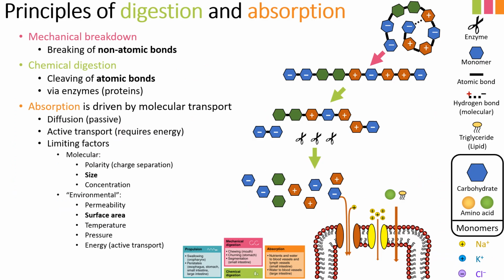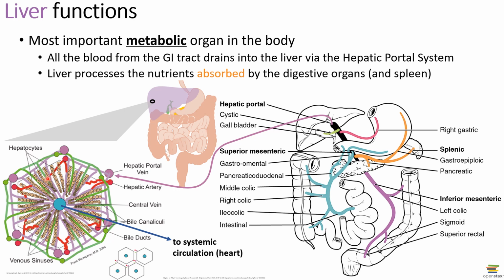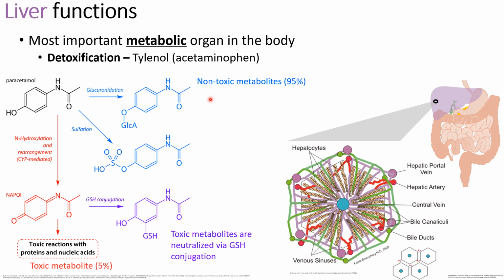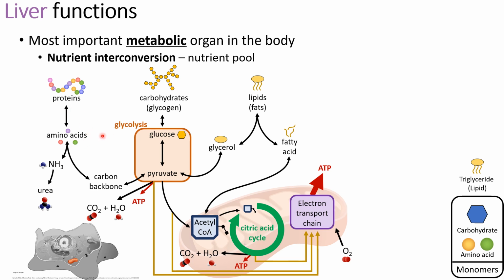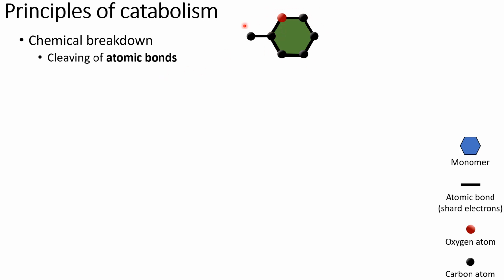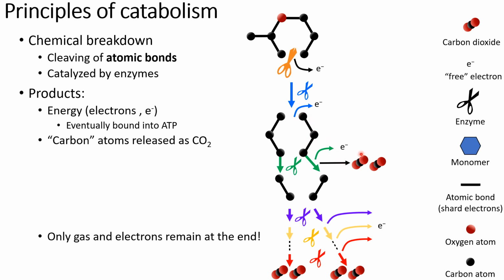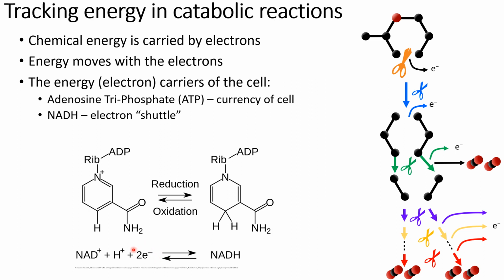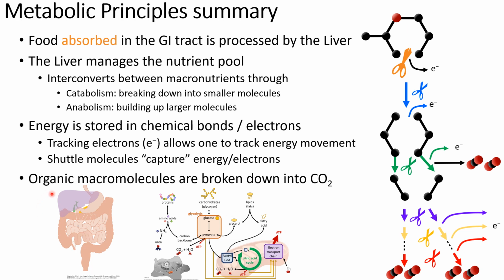From Digestion to Metabolism, Principles of Catabolism (MSU Denver, BIO2320)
The digestive system is responsible for breaking down molecules from polymers to monomers through a combination of physical and chemical processes. This microlecture discusses what happens to the monomers once they are absorbed, describes some parallels between chemical digestion and metabolism, and introduces some principles for thinking about metabolic processes.